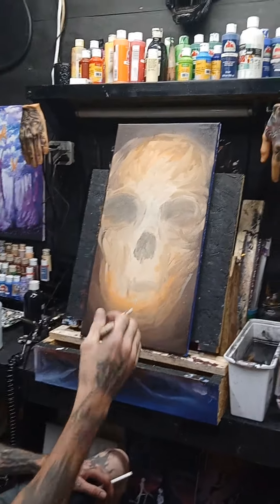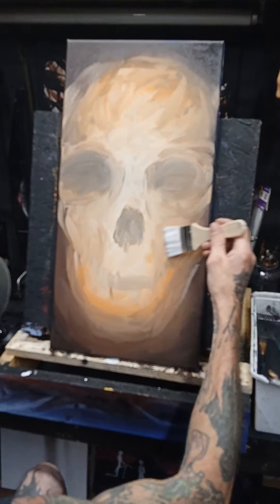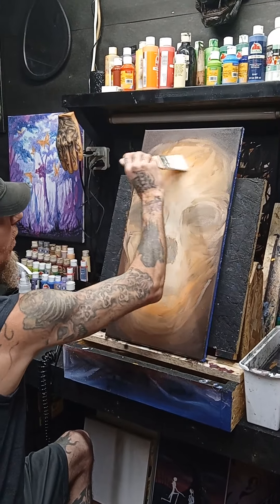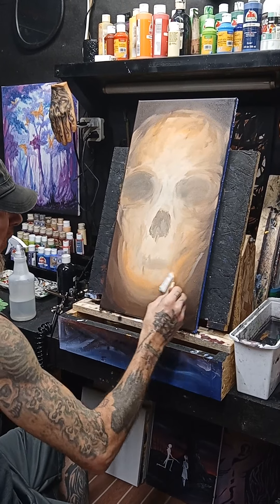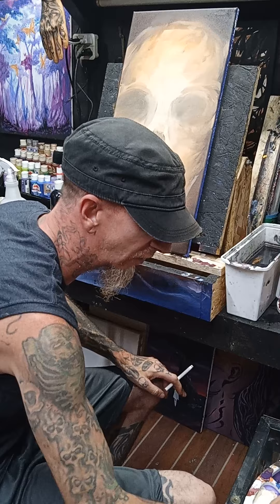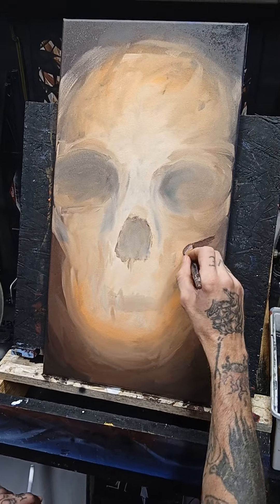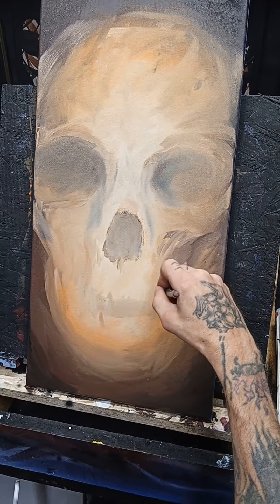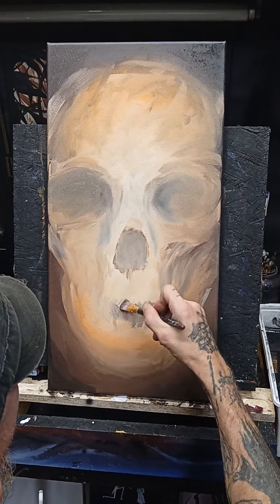Eroded Skull 4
techniques and randomness